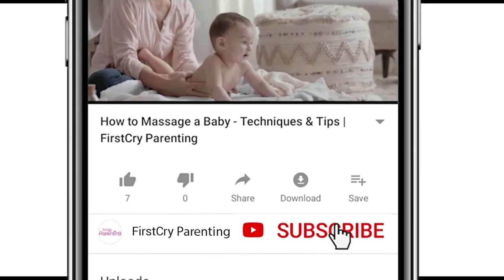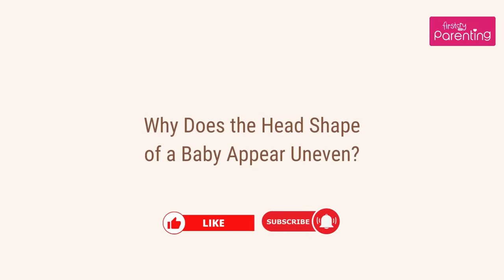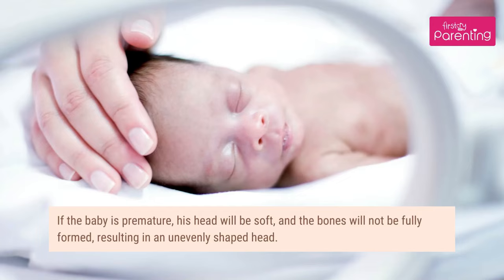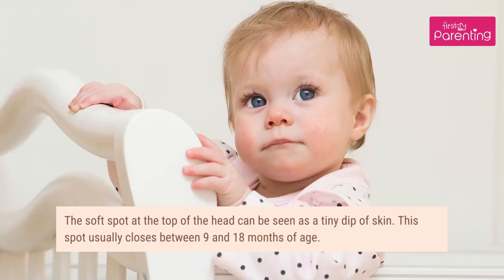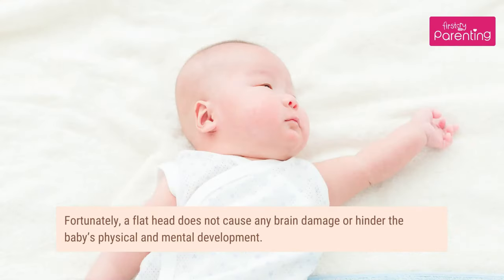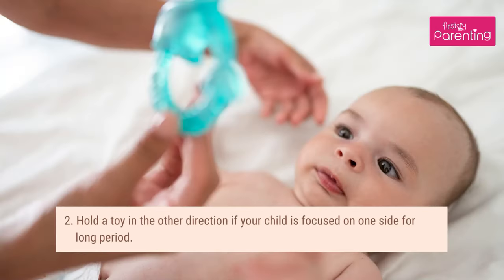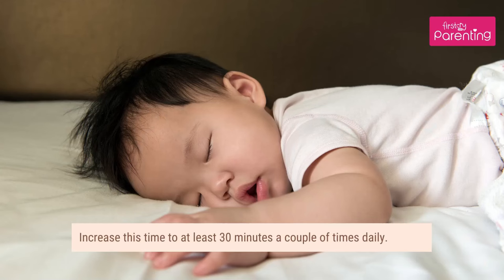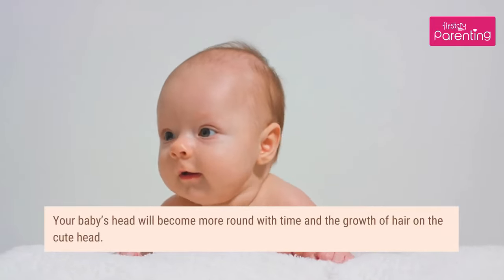Baby's Head Shape - What's Normal and What's Not?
Believe it or not, many parents worry about the uneven baby head shape. Yes, it's true! A newborn baby with an uneven head shape is not an uncommon sight. However, do note that it is not a life-threatening situation, but parents often worry about it and are keen to take corrective measures immediately. Fortunately, with a little patience and some well-meaning advice, it is possible to ensure your baby gets a perfectly-shaped head. So, what is normal baby head shape or how to correct their head shape? Watch this video.

Though an odd-shaped head on your baby can be slightly disturbing, parents shouldn’t worry much. Once you figure out the reasons and causes of your baby's uneven head shape, you can easily tackle the situation much better.